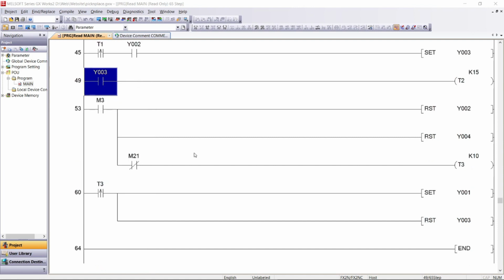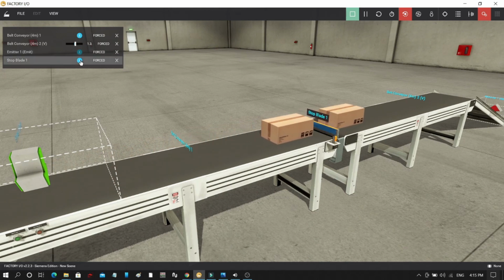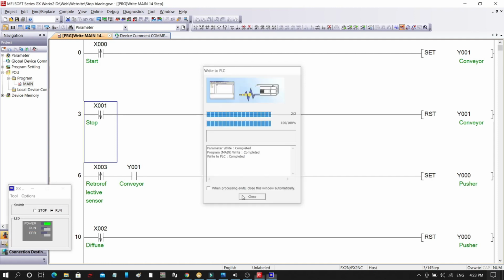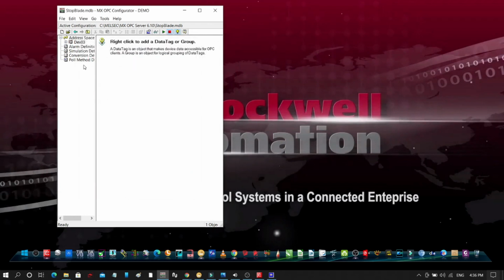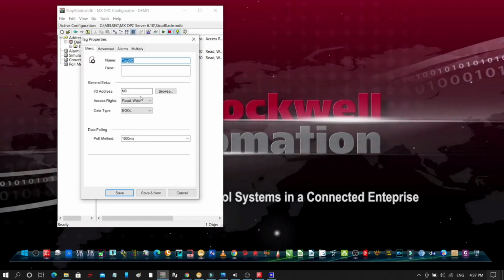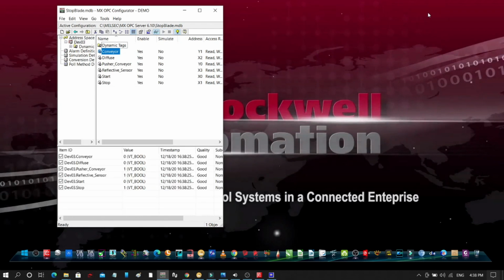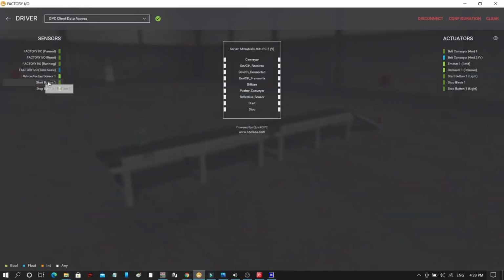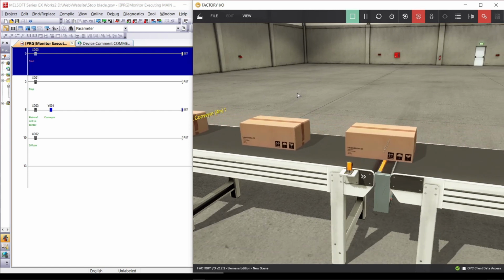HOW TO LINK GXWORKS 2 TO FACTORY IO USING OPC SERVER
Step by Step Procedure on how to link GX works 2 PLC Software to Factory IO using OPC server.